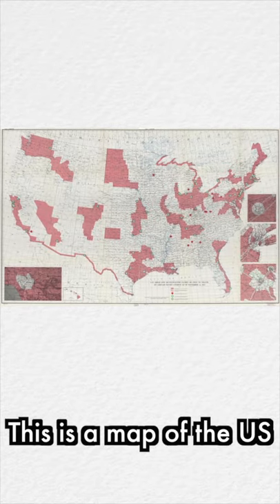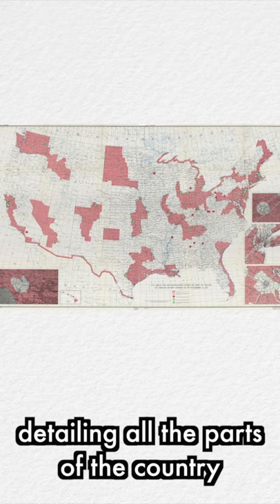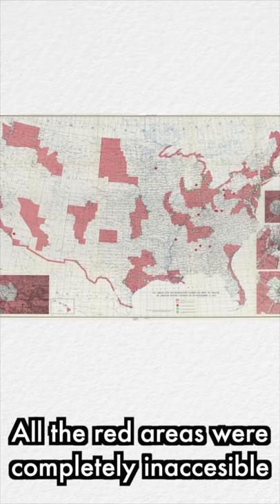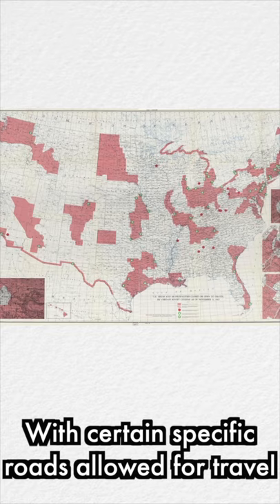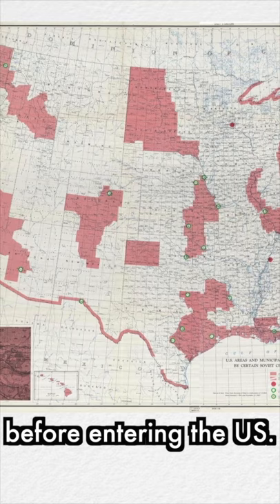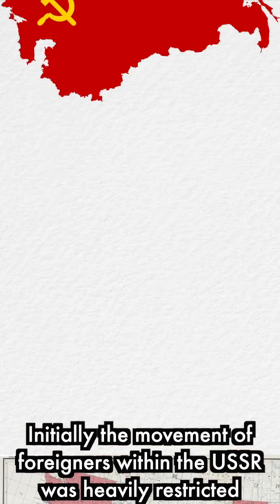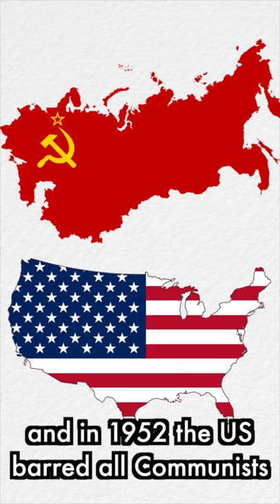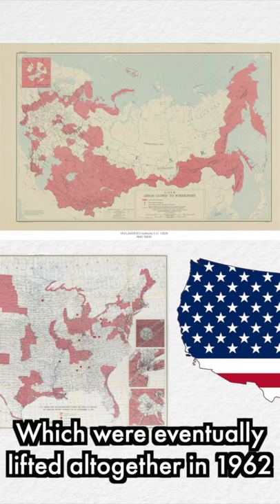Why Soviet Citizens Were Banned From 1/3rd of the US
America, land of the free? Well maybe not exactly to Soviet citizens traveling in the US in 1957.

Adri Cortesia, Anonymous Freak, Nif Lindsay, Rebanics, Robert Siska, Larry Burch, Tobi Burch-Rates, Up and Atom